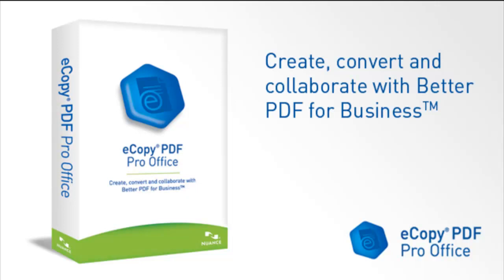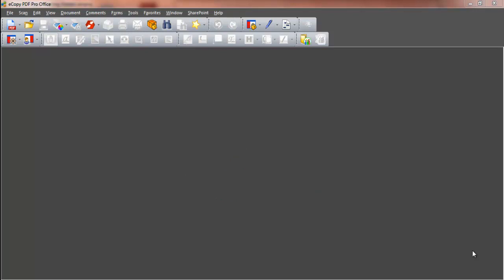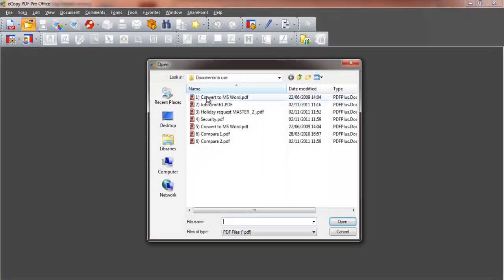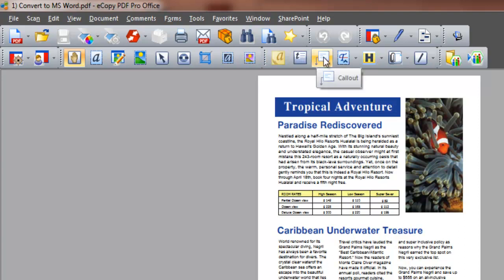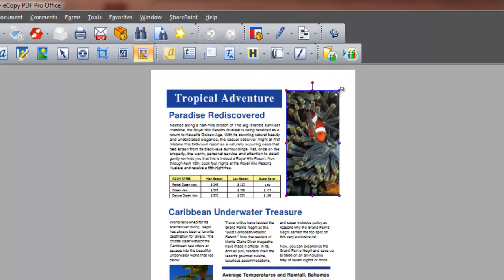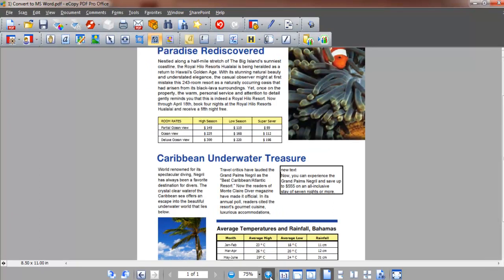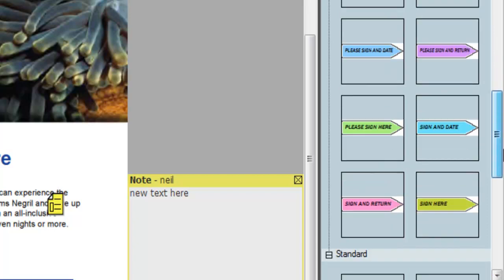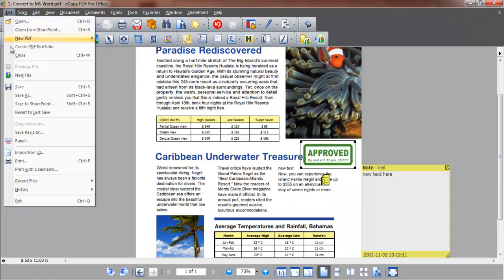eCopy PDF Pro Office - Editing PDF Files